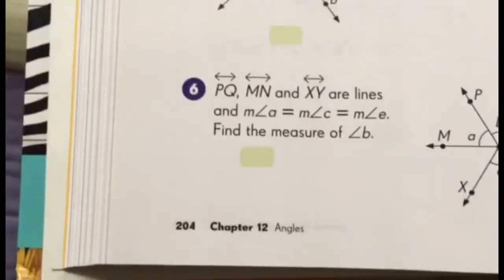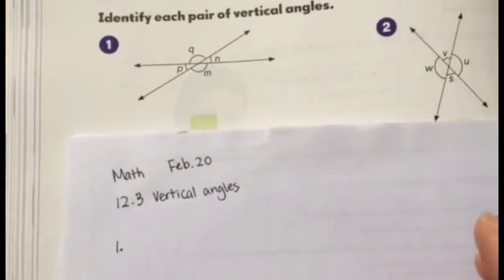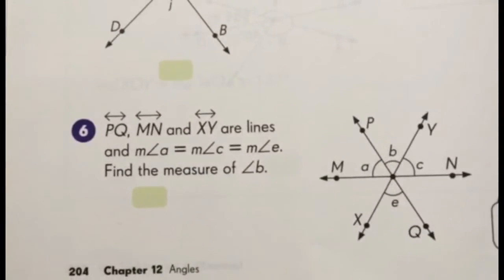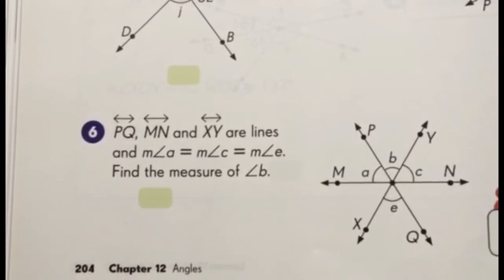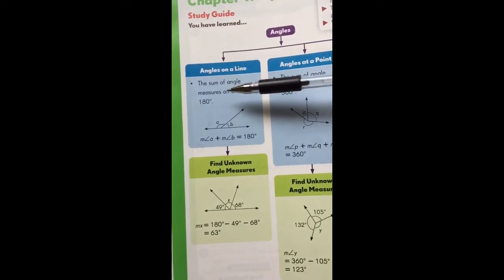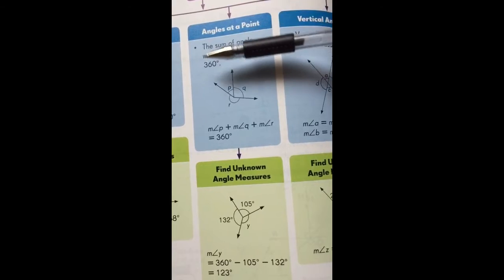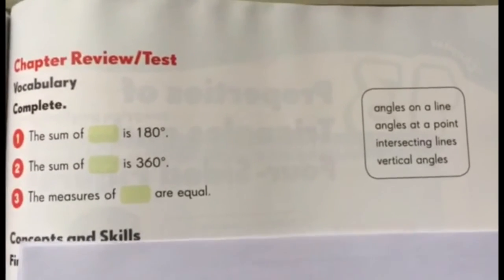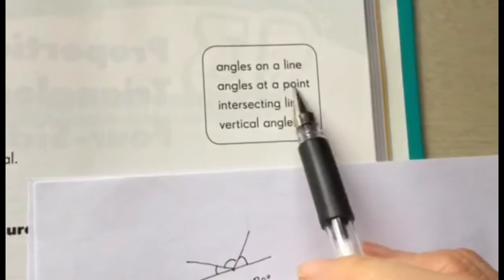Friday, February 21 Chapter Review